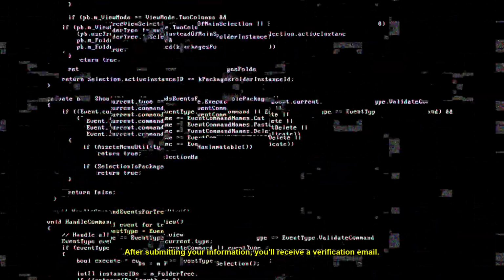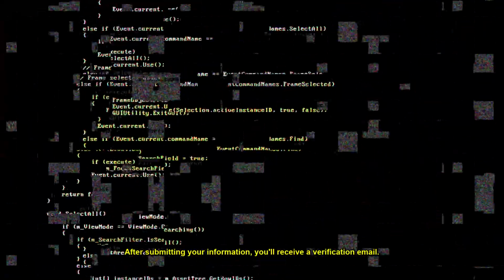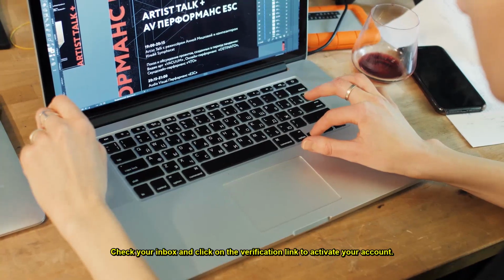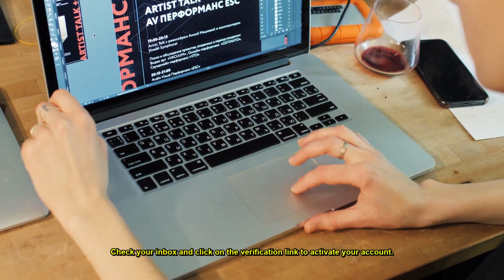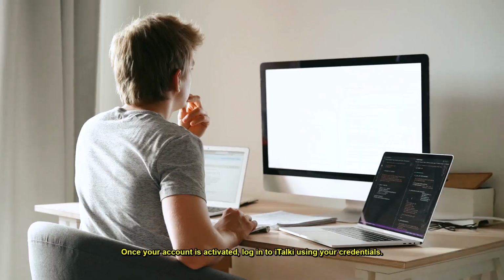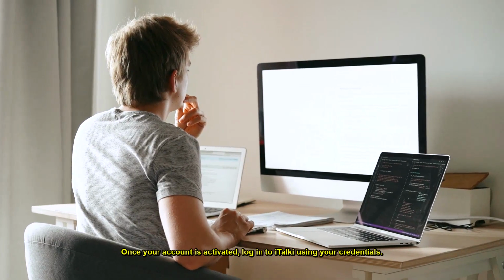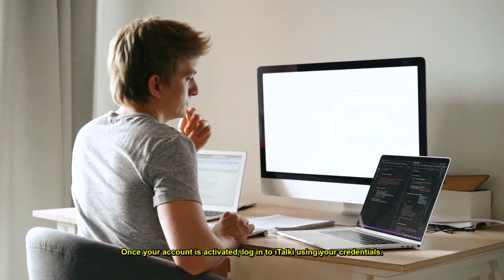How to Connect with iTalki - Complete Guide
Unlock the world of language learning with our comprehensive guide on how to connect with iTalki! In this video, we’ll walk you through the step-by-step process of setting up your iTalki account, finding the perfect language tutor, and maximizing your learning experience. Whether you're a beginner or looking to refine your skills, iTalki offers personalized lessons tailored to your needs. Join us to discover tips, tricks, and best practices to enhance your language journey.